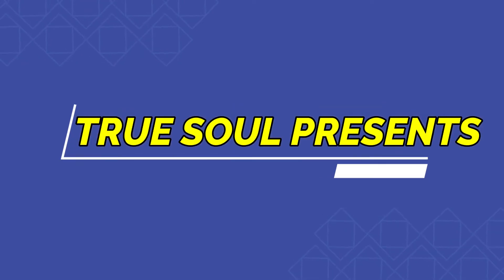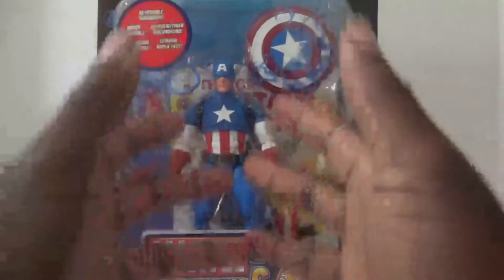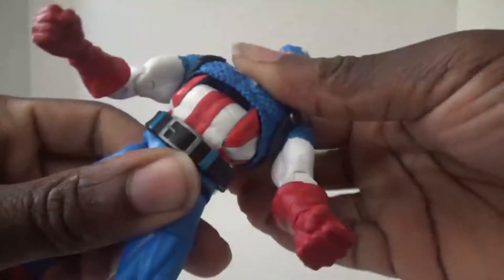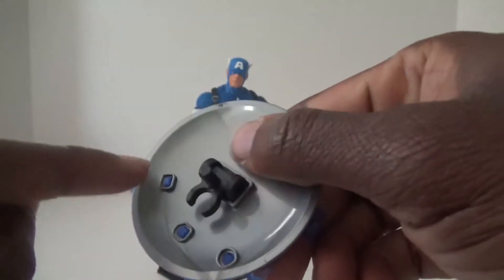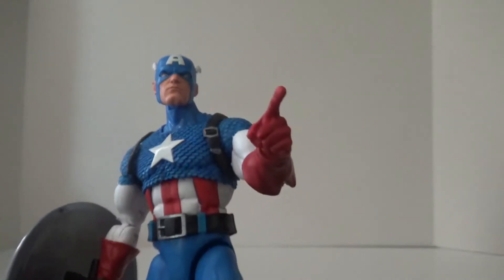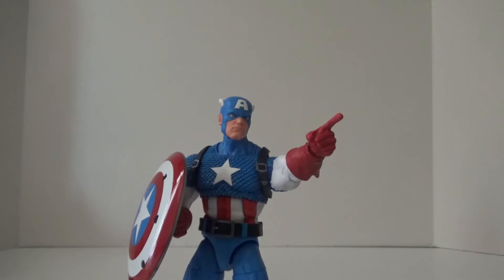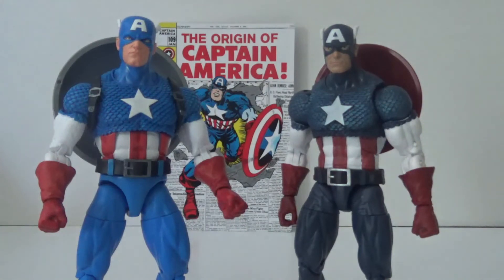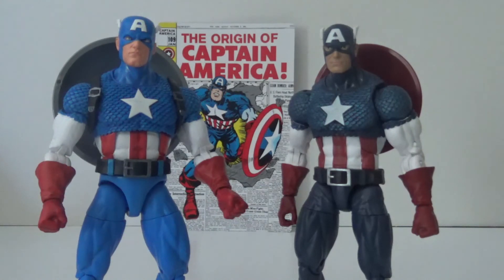MARVEL LEGENDS 20TH ANNIVERSARY TOY BIZ CAPTAIN AMERICA ACTION FIGURE REVIEW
Marvel legends is celebrating there 20th anniversary with this Toy Biz inspired Captain America release. Let's check it out.